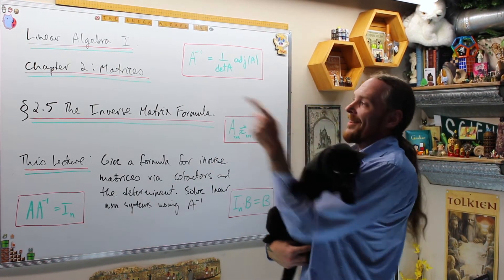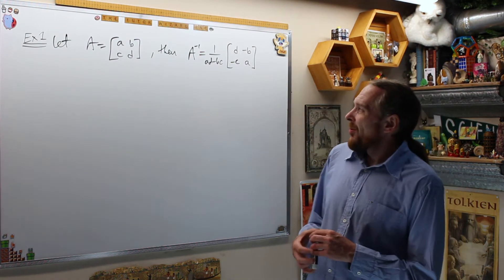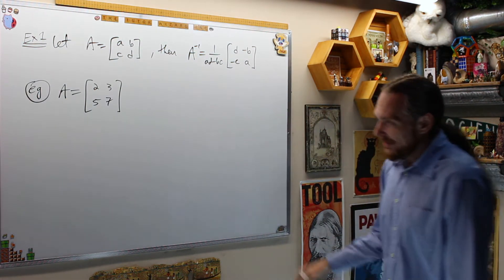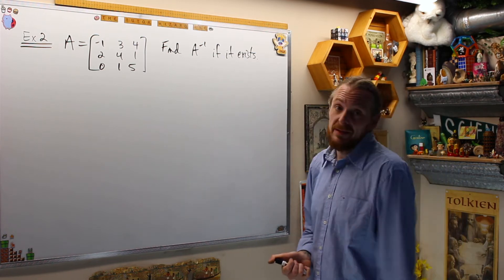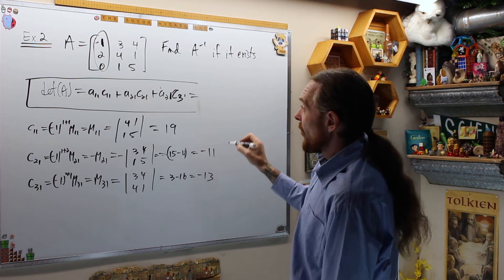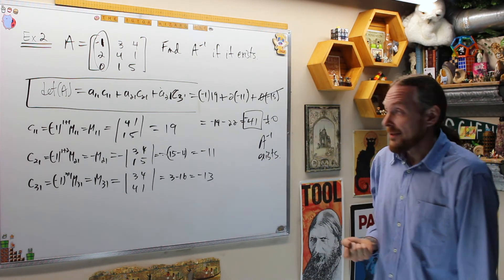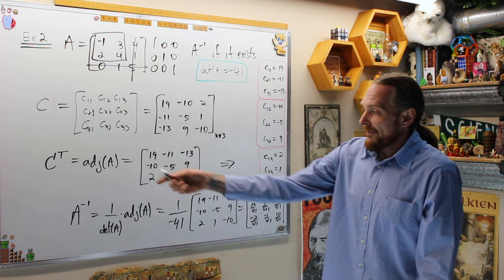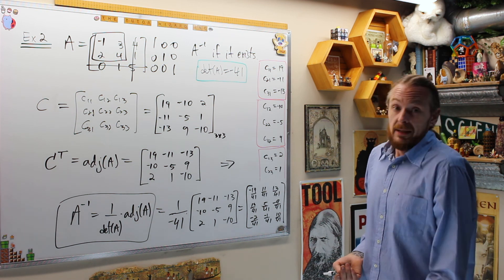Linear Algebra I - 2.5.1 - The Inverse Matrix Formula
The Tutor Wizard discusses the algebraic formula for an inverse matrix. Then we discuss necessary and sufficient conditions for an inverse to exist.
2:39 - example 1
7:42 - example 2